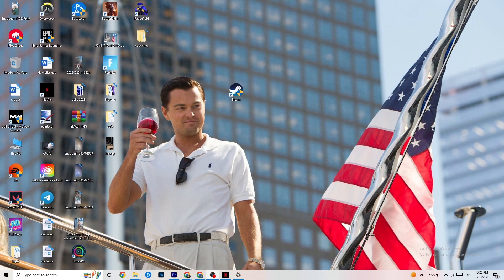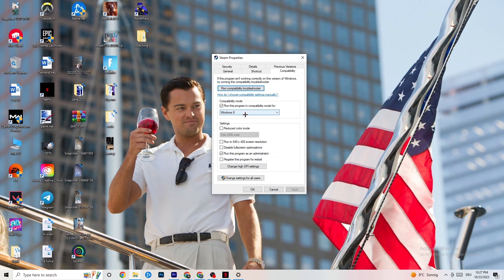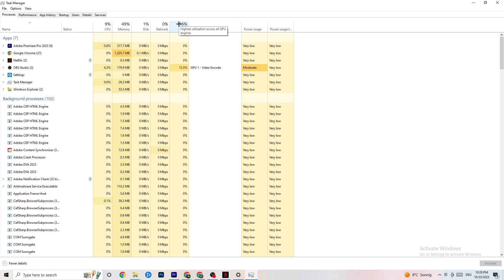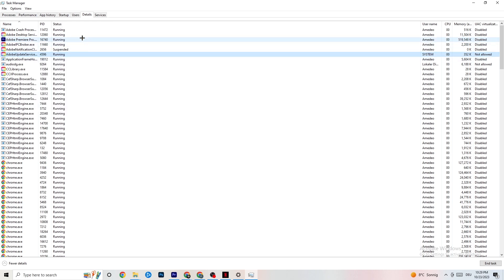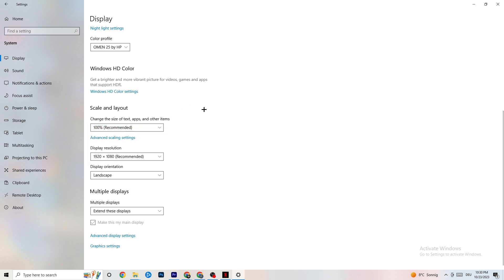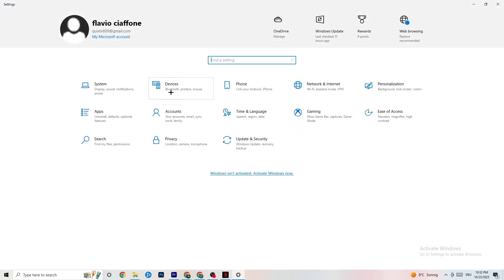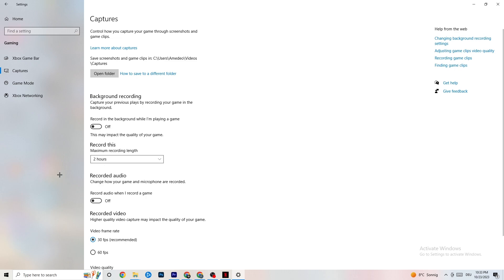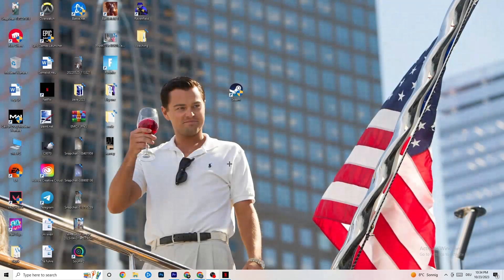Among us - How To Fix Among us Crash on Startup